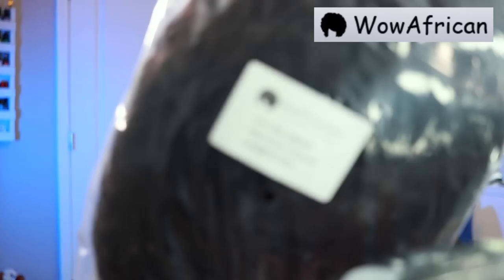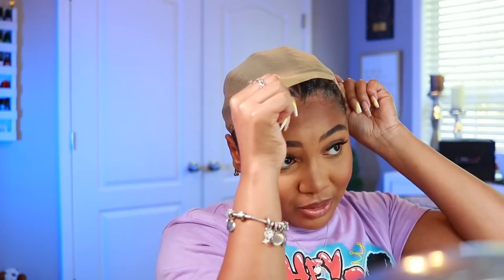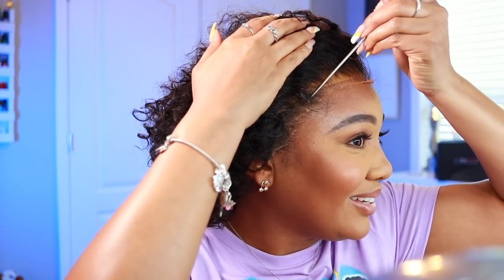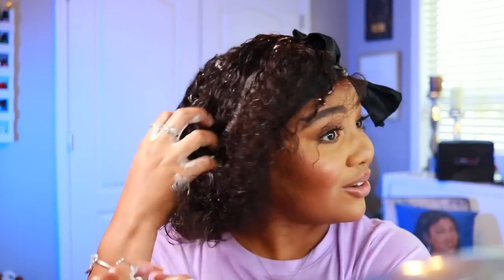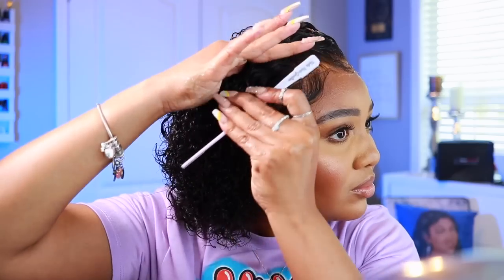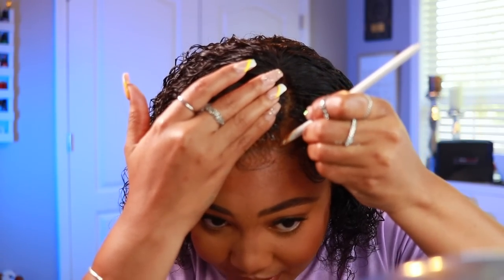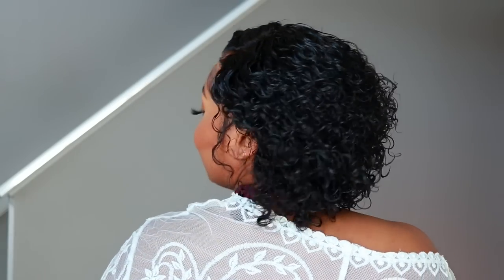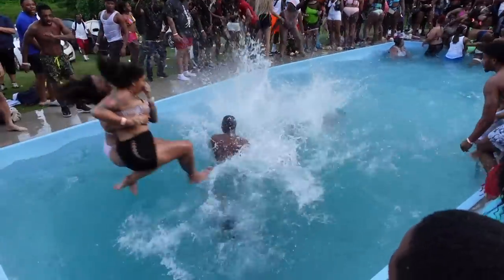Pool Party GRWM! Summer Curly Bob + Pool Outfit + Summer Glow Hack | WowAfrican X allofdestiny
today's video is a get ready with me, perfect summer curly hair and easy outfit for a day pool party. my best skincare tip for that summer glow.

𝐖𝐢𝐠 𝐃𝐞𝐭𝐚𝐢𝐥𝐬
Curly Pixie Cut Bob Indian Hair Lace Front Wig [CBW47]

ᶫᵒᵛᵉᵧₒᵤ
allofdestiny ❤

Vlog Camera
Editing Software I Use: Final Cut Pro X
Age: 30 years old
Location: Memphis, TN